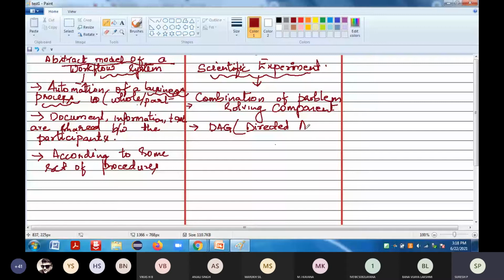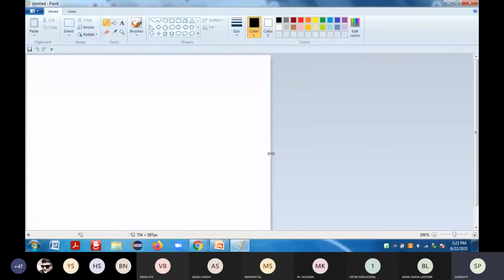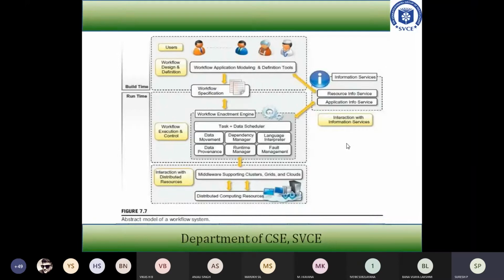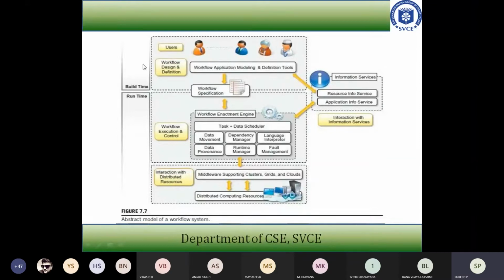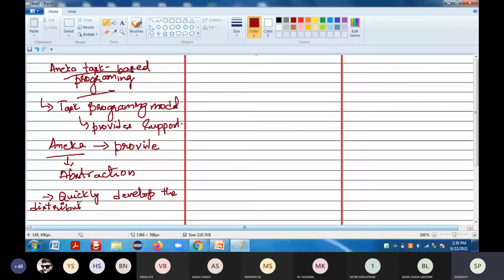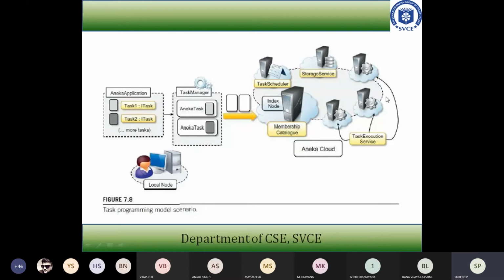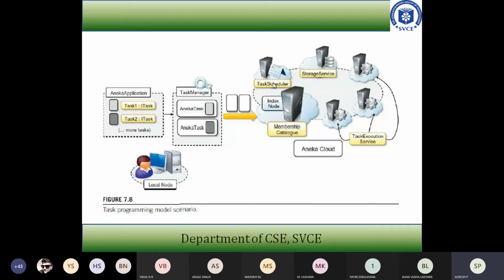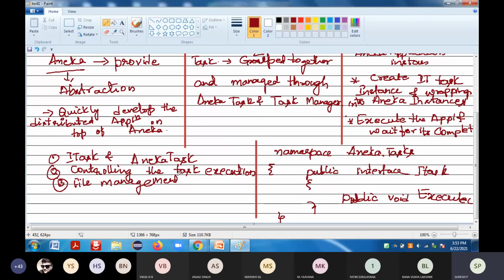Cloud Computing and its Applications - Mod 5